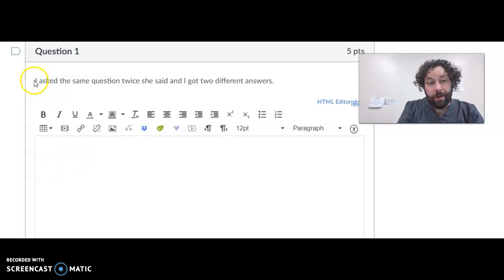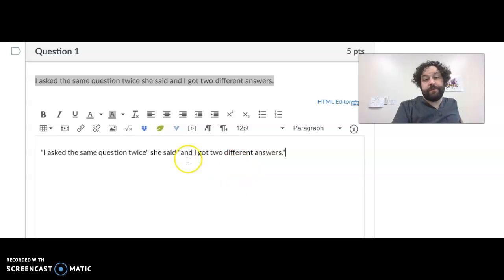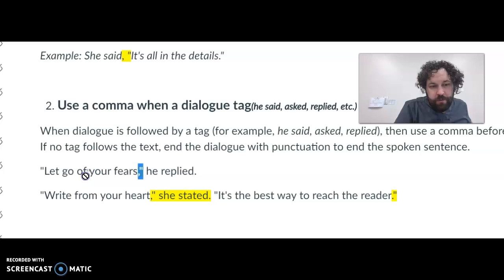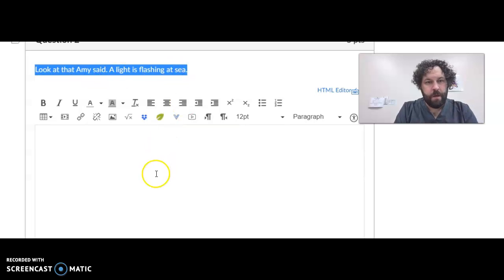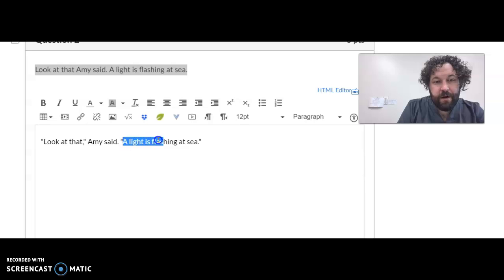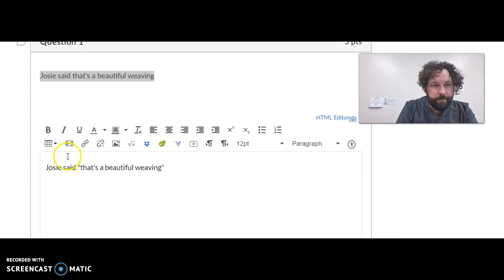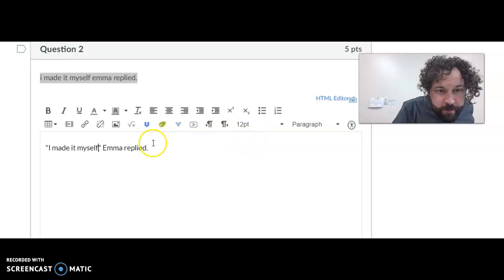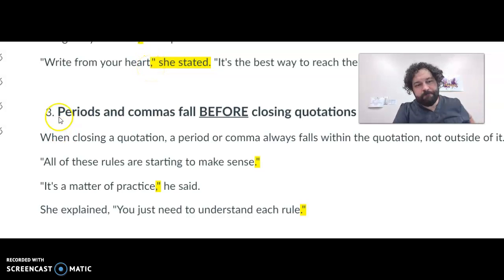091720 E2PAP Brissman Dialogue & Quotation Marks